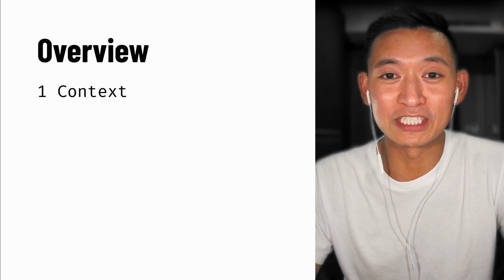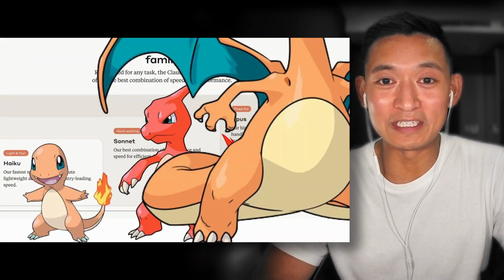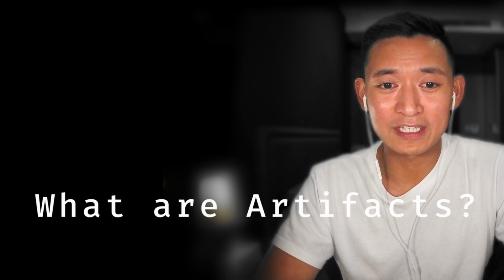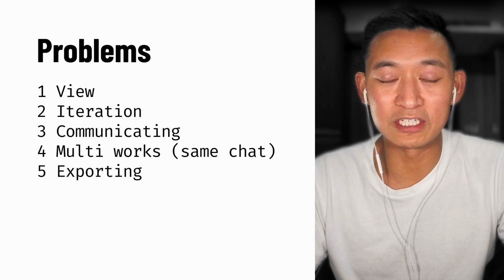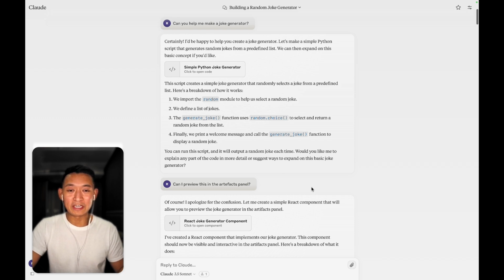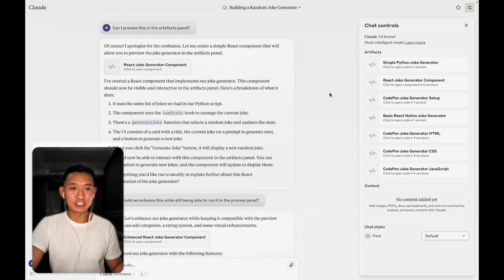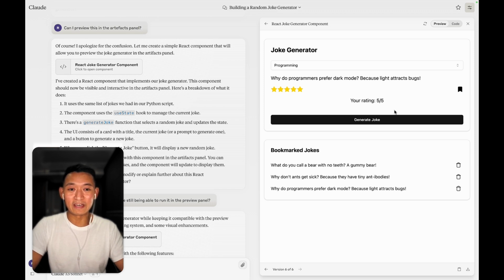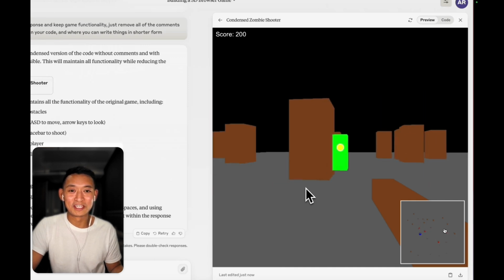Learn how to BUILD ANYTHING with this EPIC AI upgrade, FREE! Claude 3.5 Sonnet Beginner Tutorial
In this video I give a deep dive on Anthropic's latest Claude 3.5 Sonnet update for beginners.

Take advantage of this best in class AI for FREE (not sponsored, just love the product)

Chapters
00:00 - Preview
00:12 - Intro
00:43 - Overview
01:17 - Context - What is Claude?
01:37 - What is Sonnet?
01:47 - Why 3 Sizes?
02:00 - Pokemon Analogy
02:30 - Why it’s a big deal
03:01 - Smokes Competition
03:24 - Model Updates
04:43 - Showsstopper
04:55 - What Are Artifacts?
05:10 - How Does It Work?
05:55 - Devin For Free?
06:10 - How Is It Different?
06:21 - Problems Before Artifacts
07:40 - Kinds of Artifacts
08:08 - How To Enable
08:49 - Artifacts Demo
13:18 - Iterating
14:22 - Community
15:19 - Recap
15:40 - Thank You